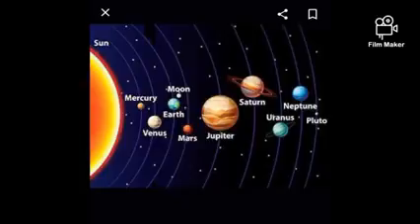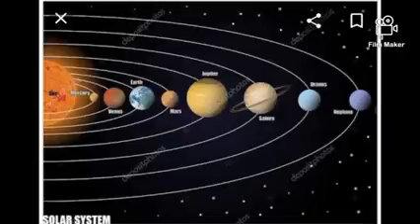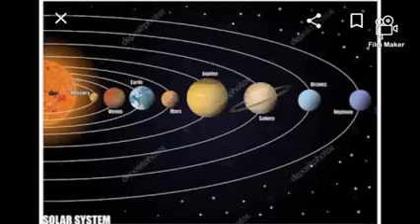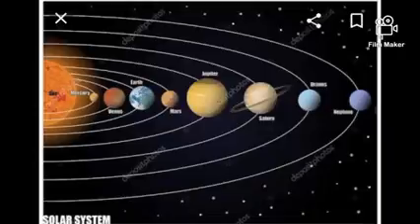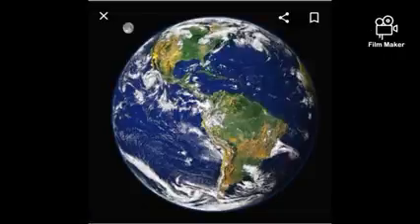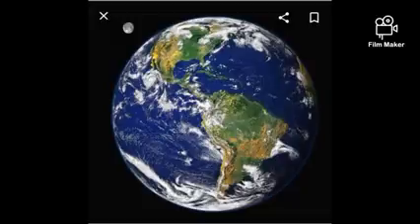June 15, 2020(2)